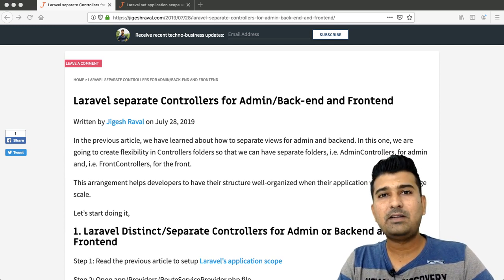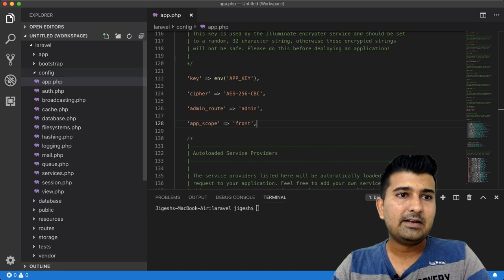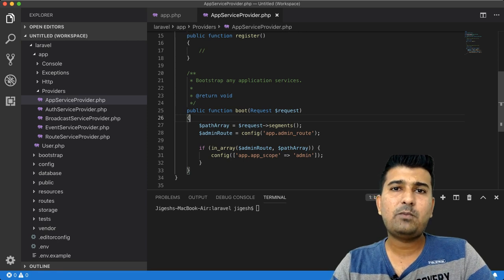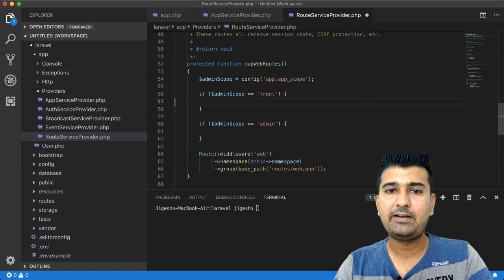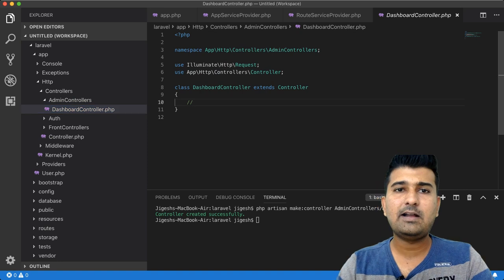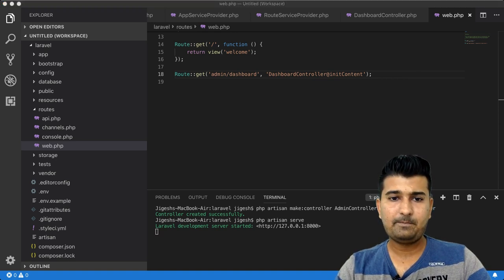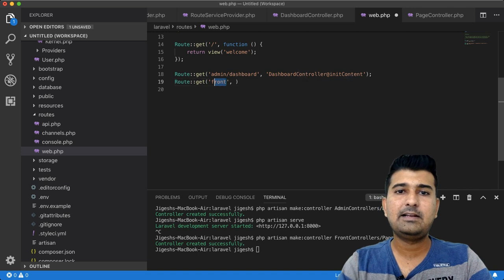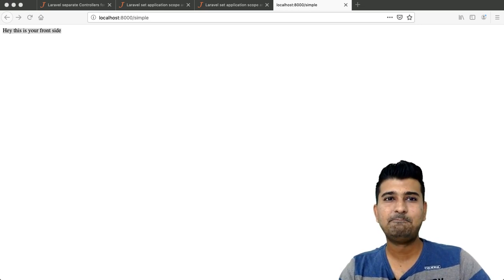Laravel separate Controllers for Admin/Back-end and Frontend